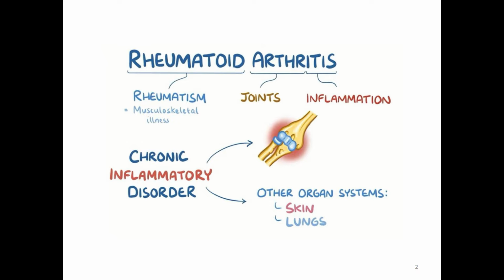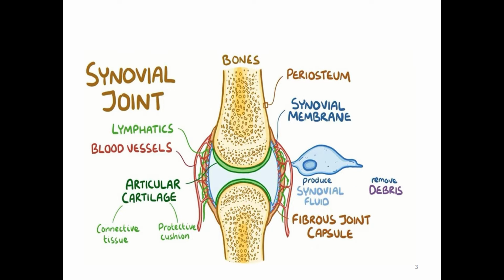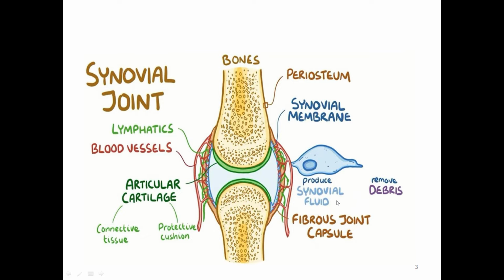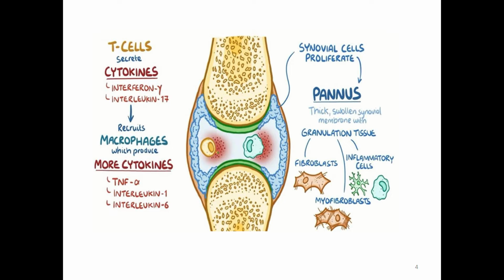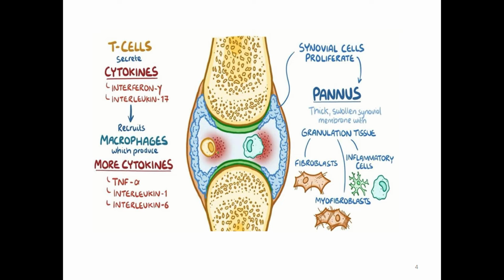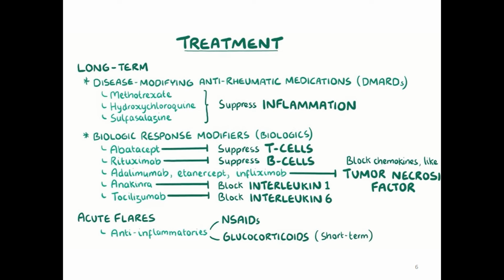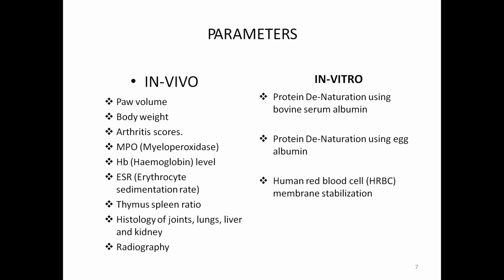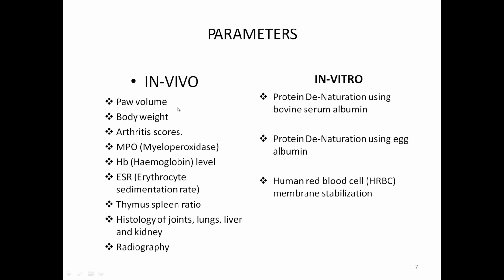Arthritis Study I Banaba And Sulfasalazine Comparative Study Module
This video is for student who want to understand anatomy and pathology of arthritis,

And we also planned for research work for comparative study banaba and sulfasalazine.